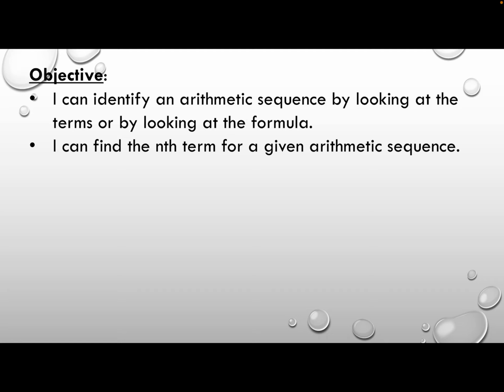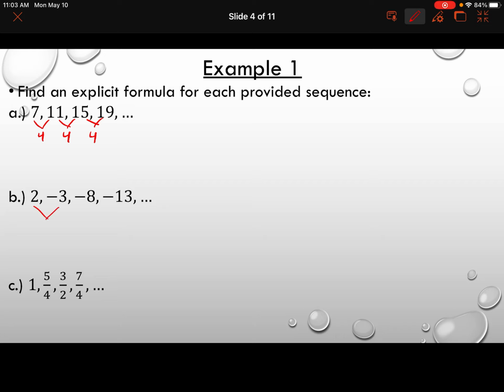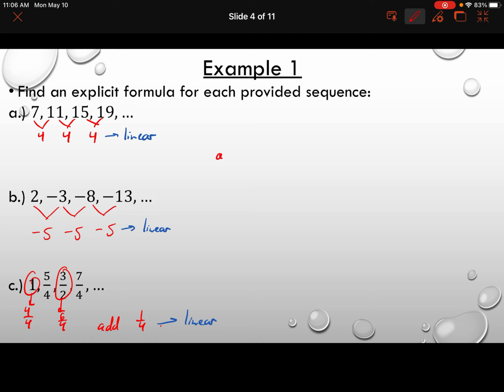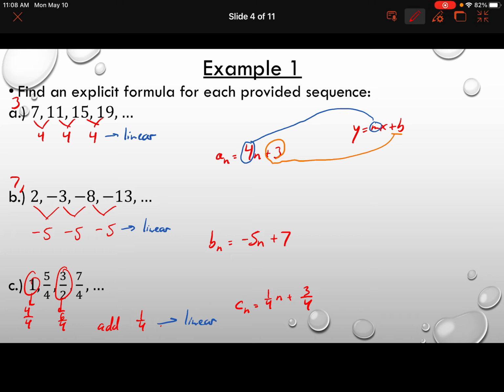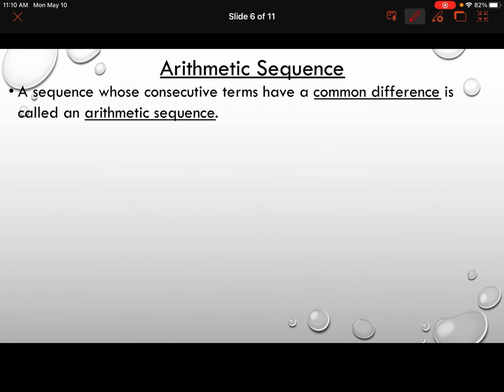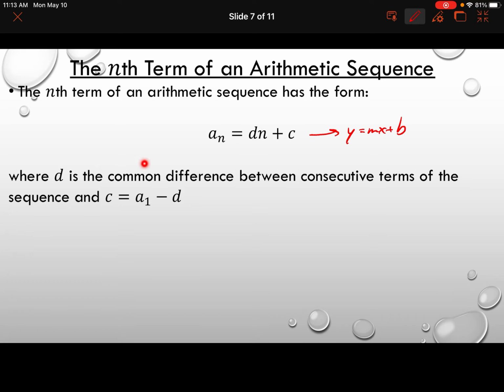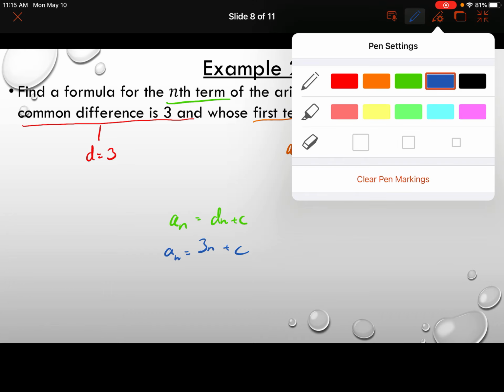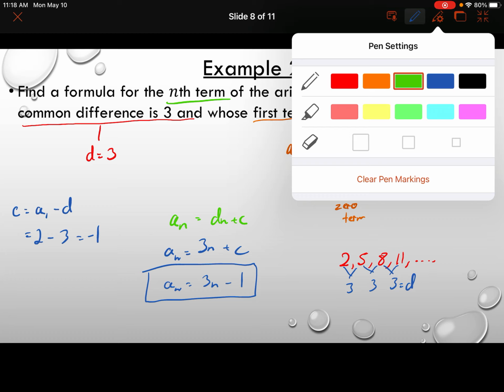Day 110 - 9.4 Day 4 Lecture Notes (Sequences)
Intro to arithmetic sequences + finding explicit formulas for arithmetic sequences.